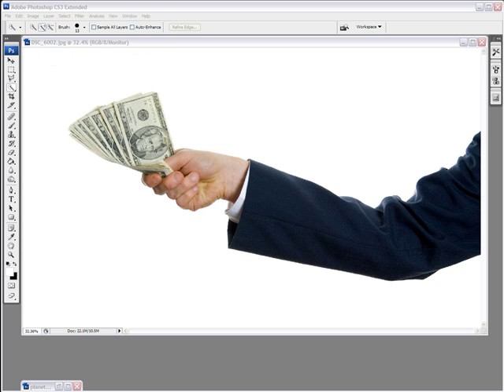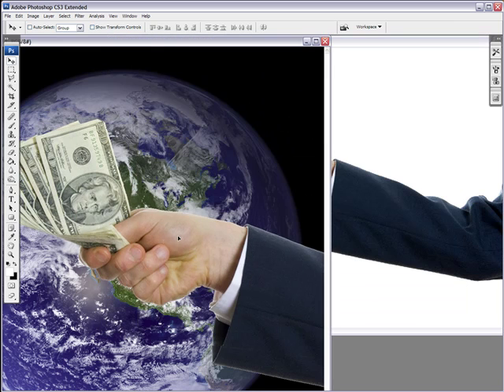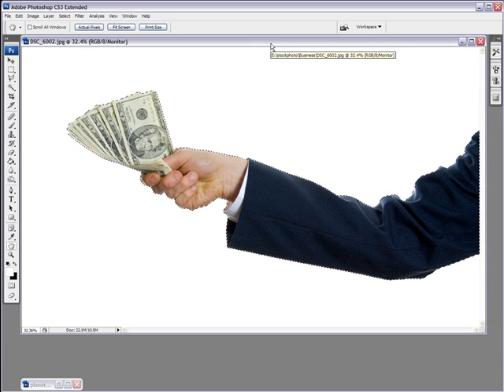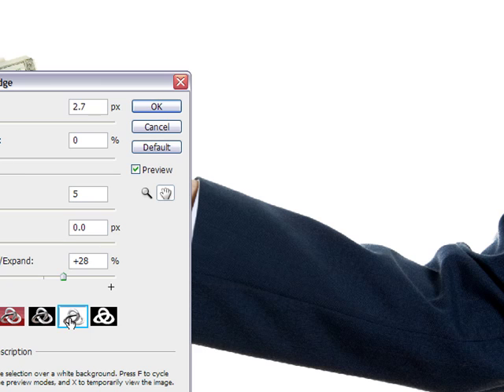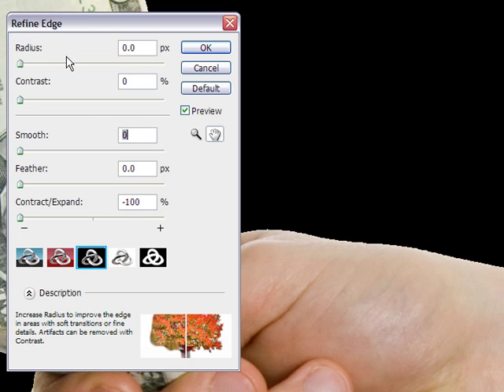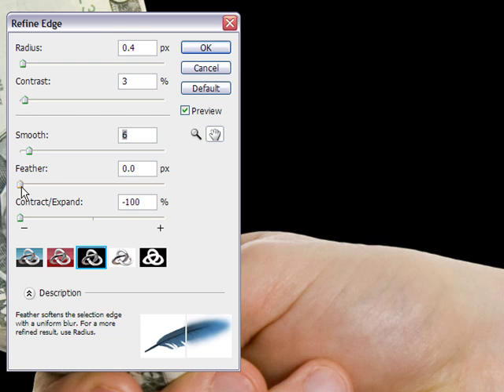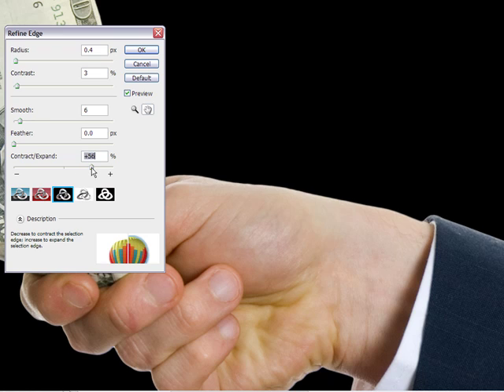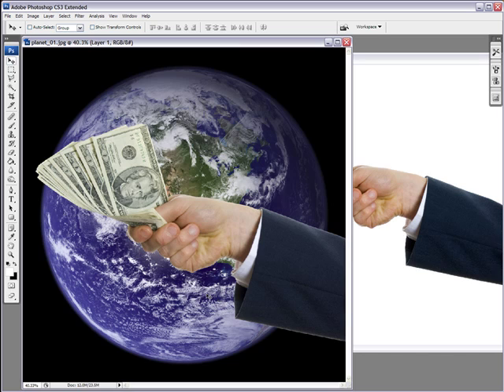Using Refine Edge